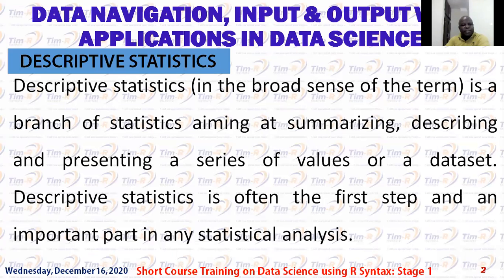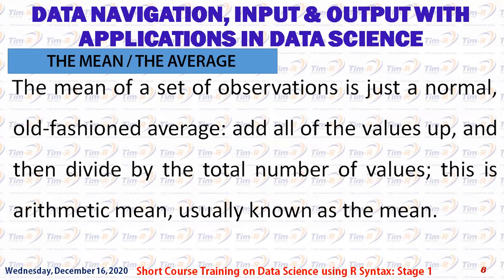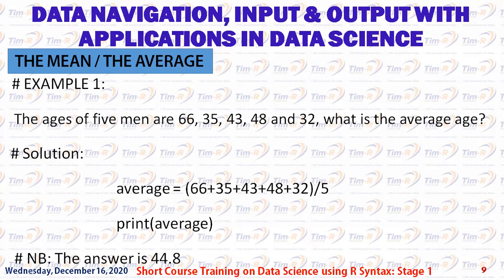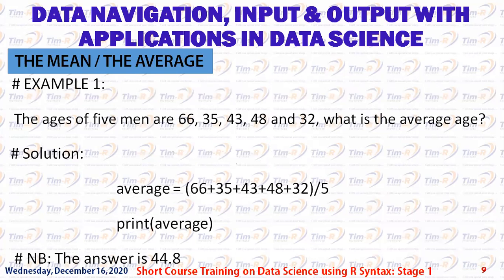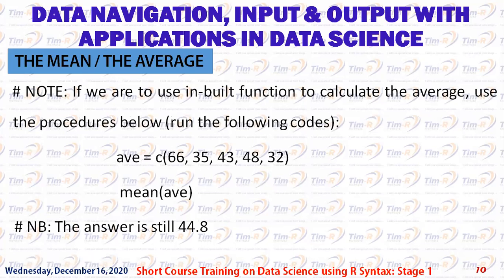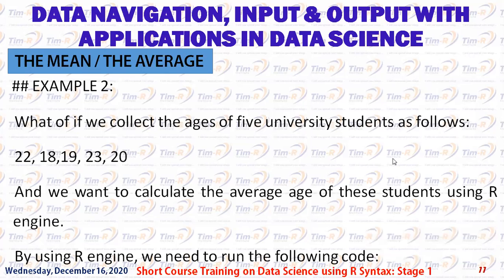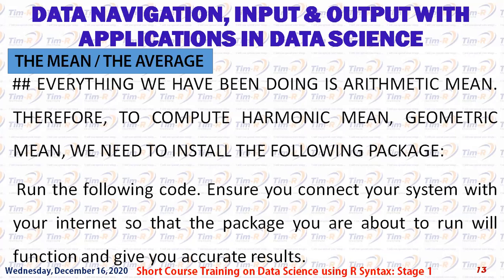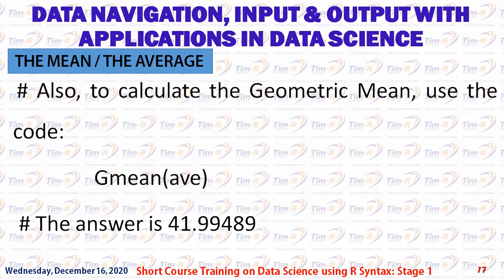EXTRACT FROM SHORT COURSE IN DATA SCIENCE (PART I)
It tells little about using R syntax to perform Descriptive Statistics